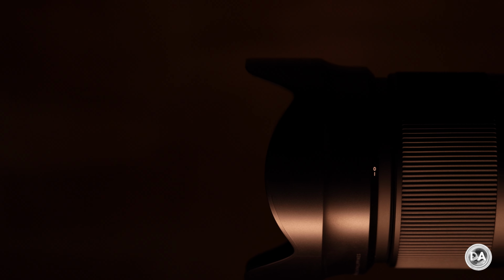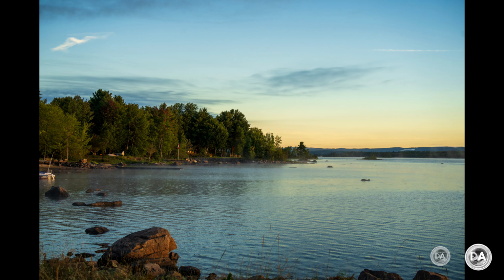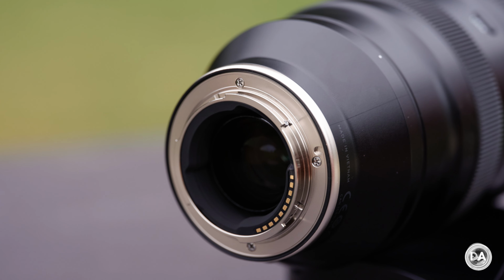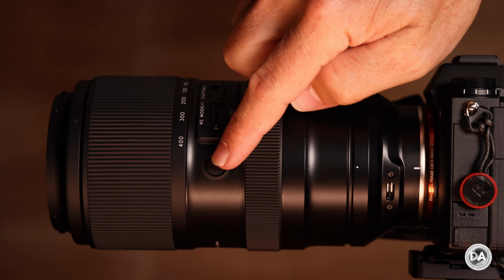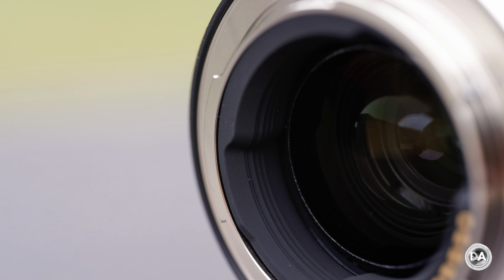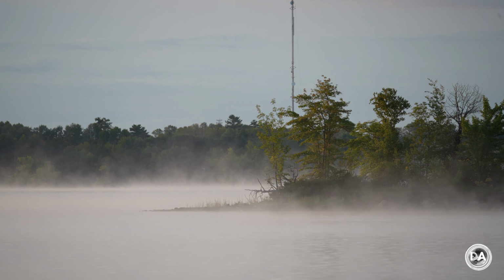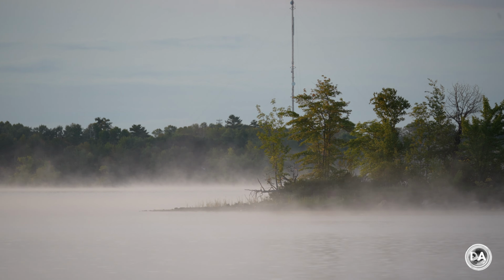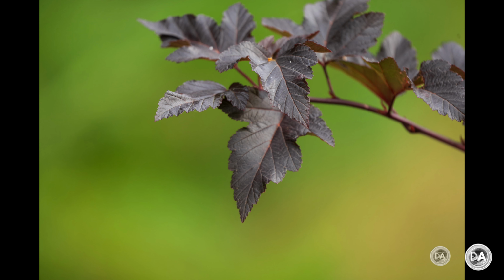Tamron 50-400mm F4.5-6.3 VC VXD Quick Review: Mister Versatility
Join photographer Dustin Abbott to explore why the new Tamron 50-400mm F4.5-6.3 Di III VC VXD is the new telephoto king of versatility on Sony FE for the new channel | Read the Text Review | Purchase Tamron 50-400mm F4.5-6.3 VC VXD @ B&H Photo | Amazon | Camera Canada | Amplis Foto (use discount code: AMPLIS52018DA for 5% off)  | Amazon Canada | Amazon UK | Amazon Germany

Table of Contents:
0:00​ - Intro and Concept
3:00 - Build and Design
8:00 - Autofocus
10:00 - Image Quality
22:30 - Conclusion and Pricing

Purchase the Sony a7IV @ B&H Photo | Amazon | Camera Canada | Amazon Canada | Amazon UK | Amazon Germany

Purchase the Sony Alpha 1 @ Camera Canada | B&H Photo | Amazon | Amazon Canada | Amazon UK | Amazon Germany | Ebay

My filming setup: Sony Alpha 1: Camera Canada | B&H Photo | Amazon